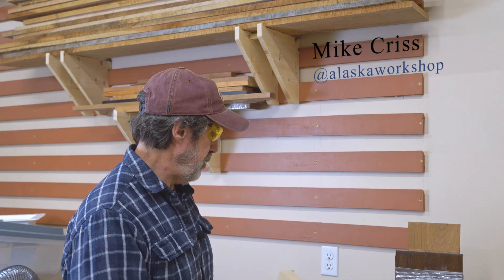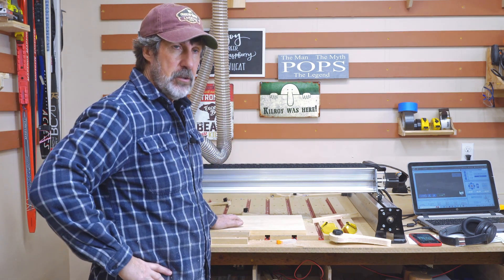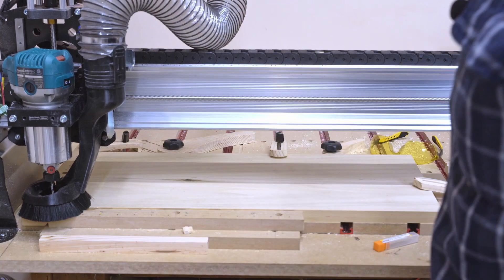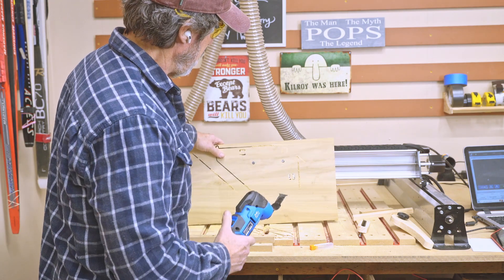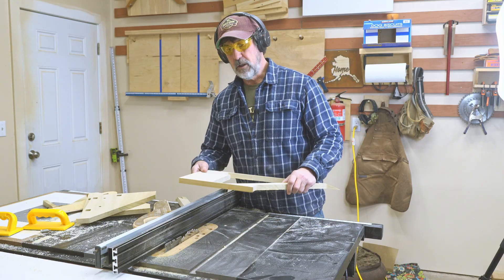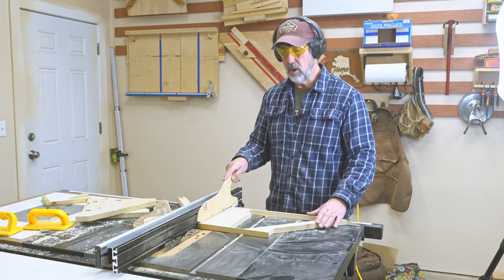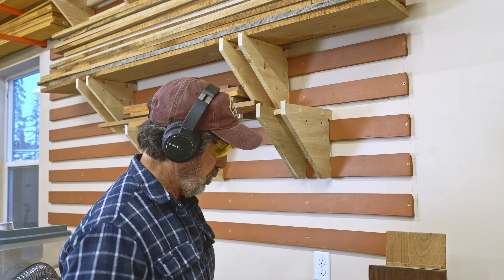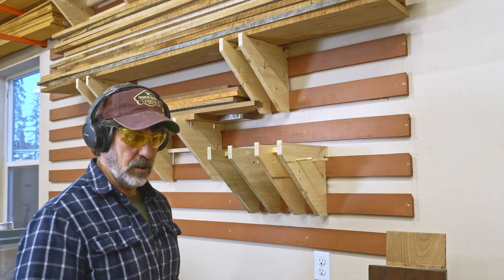CNC Shelf Brackets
I show how I make shelf brackets for my french cleat wall. This is a great first project if you are new to the CNC world. I have the @SienciLabs Longmill 30x30 CNC. A great machine at a reasonable price.

Self Center Drill Bits
Safety stick
Kobalt tools

CNC Stuff

1/8" Downcut Endmill bits
Amana 60 degree V-bit
Spetool 90 degree V-bit
Spetool 1mm CNC engraving bit
Amana Surfacing Bit
Whiteside roundover
1/4 inch square end mill